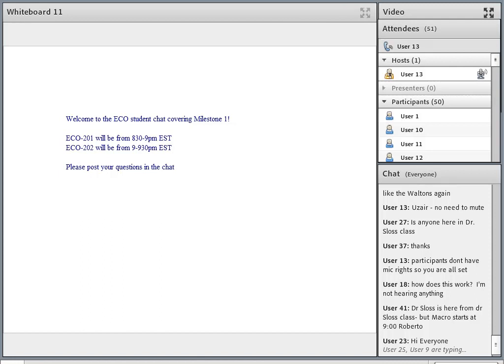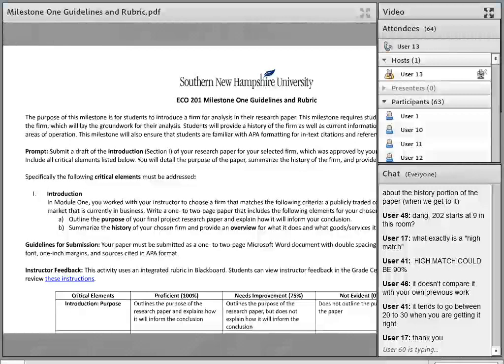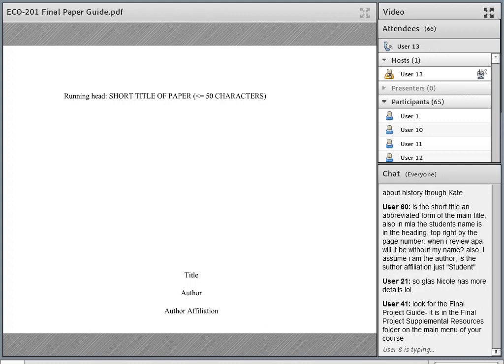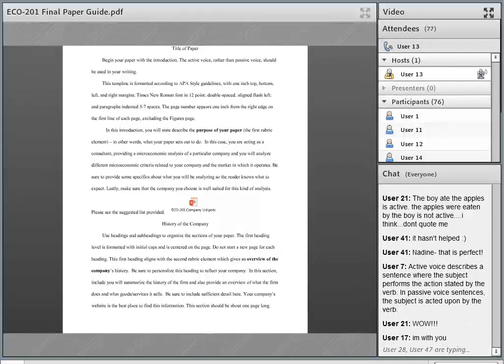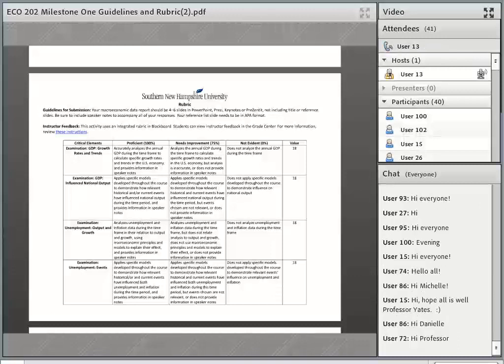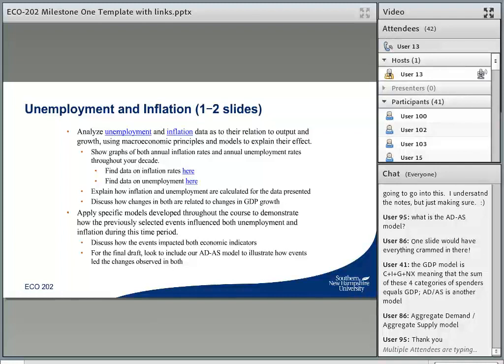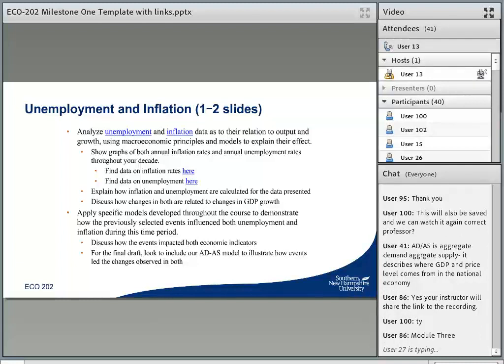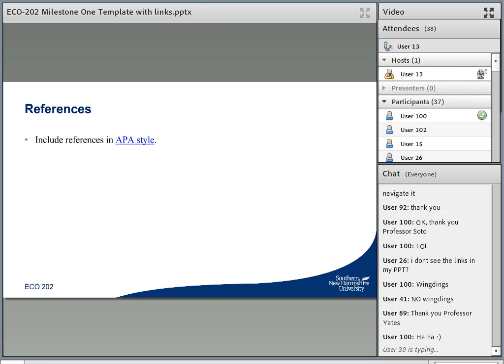ECO Live Chat 2017 17EW3 Milestone 1